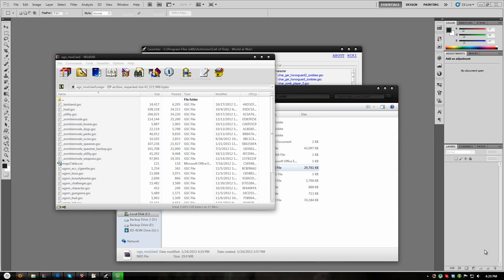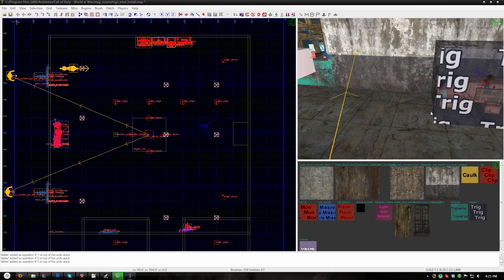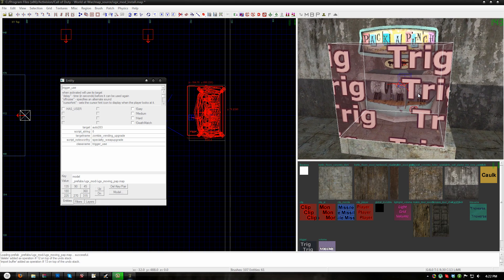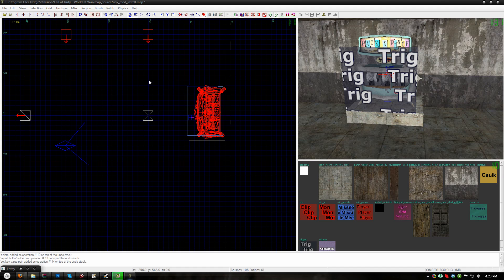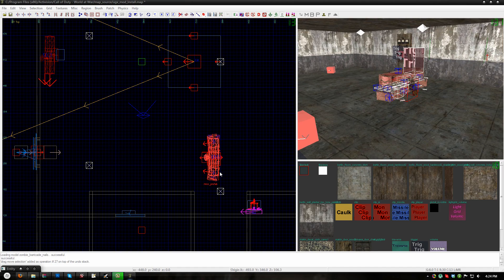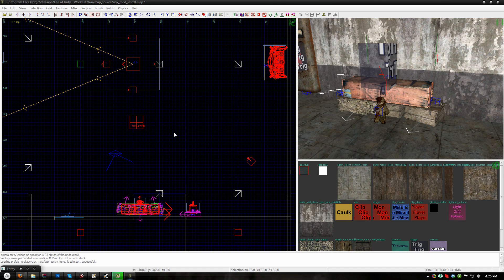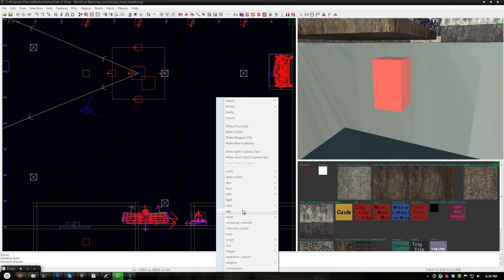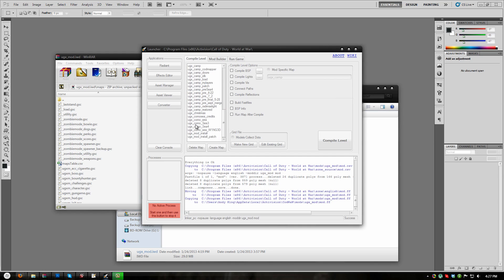[Part 5] How to install UGX Mod v1.0.3 to YOUR Map!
Part 5 covers how to configure your map with the proper UGX prefabs in Radiant.